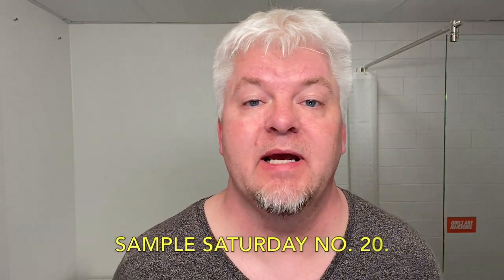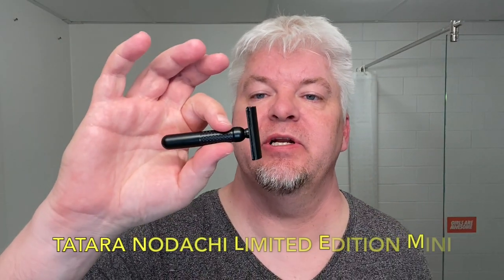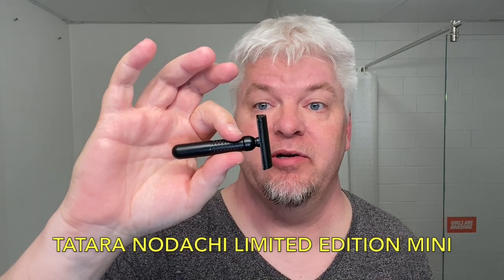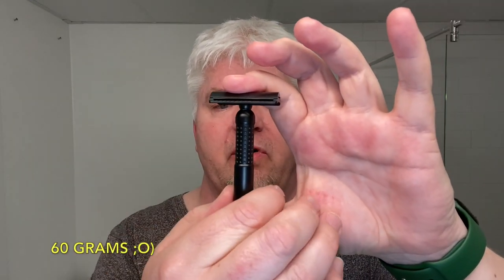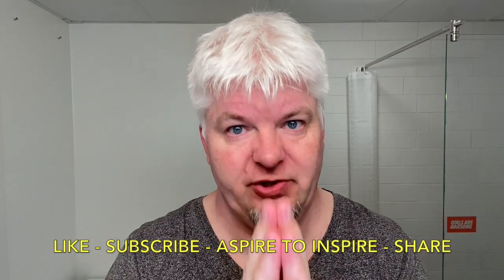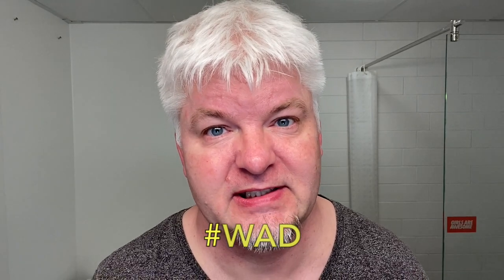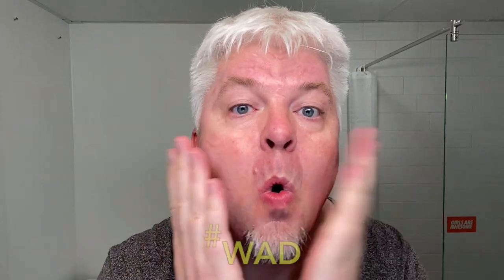THE TATARA NODACHI LIMITED EDITION MINI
SIG SOLO. CXXIX. Sample Saturday No. 20.

Razor: Tatara - Nodachi Limited Edition Mini.
Blade: Gillette - 7 O'Clock - Black.
Brush: Yaqi - Twist - 24mm, synthetic.
Shaving Soap: Seaside Soap & Skincare - Lemon.
After Shave: Stetson - Cooling Moisture.
After Shave Balm - Noxzema - Classic.
Bowl: SIG SOLO - SIG SOLO, Black.

Seaside Soap & Skincare's Etsy Store